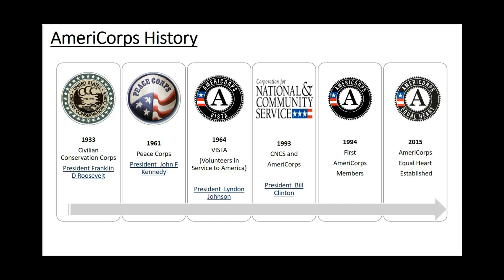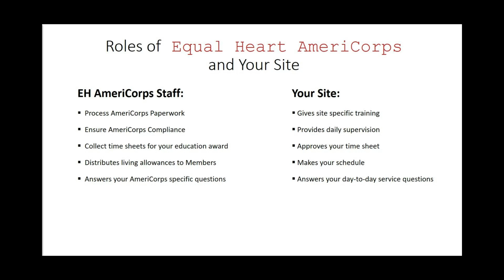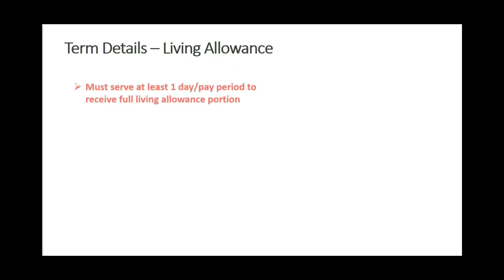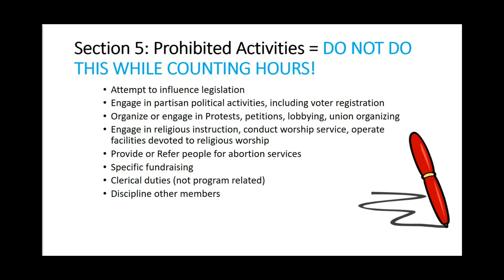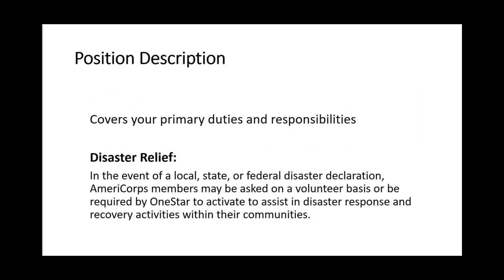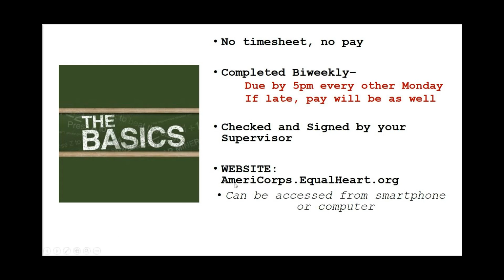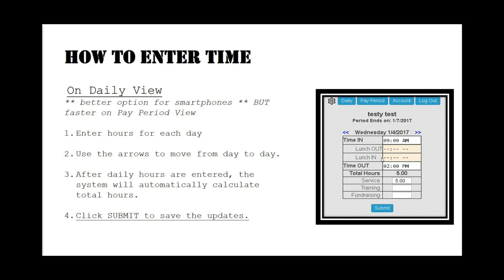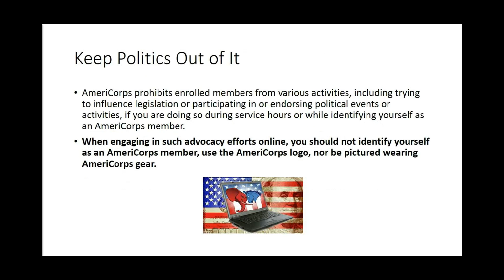AmeriCorps Training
Equal Heart AmeriCorps Training for members.